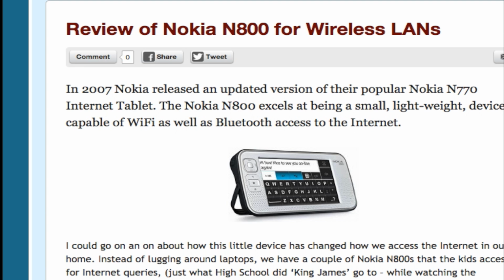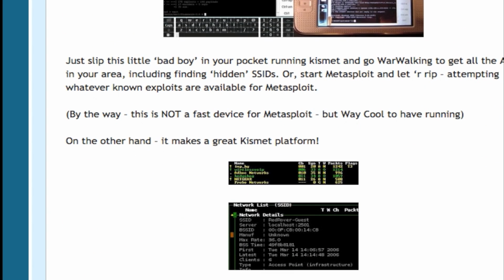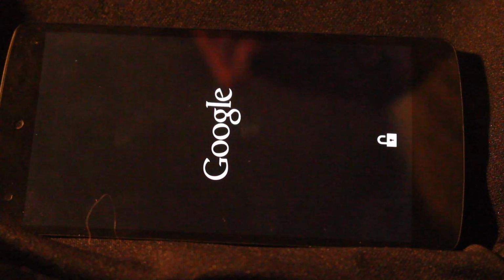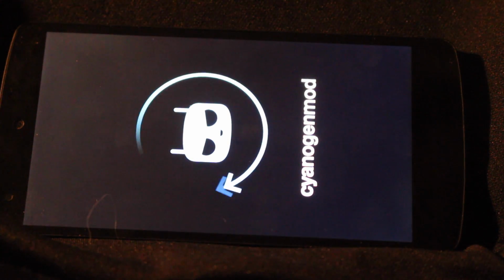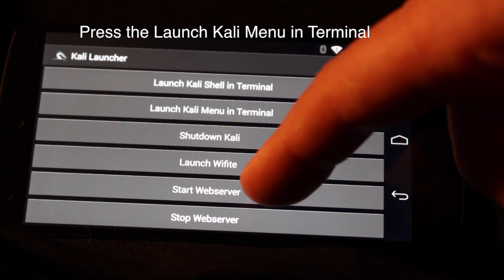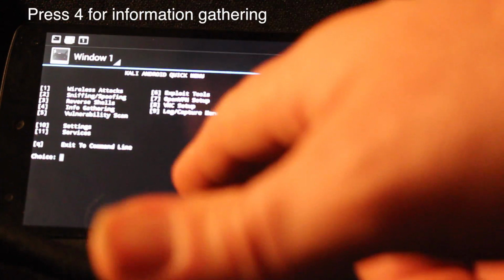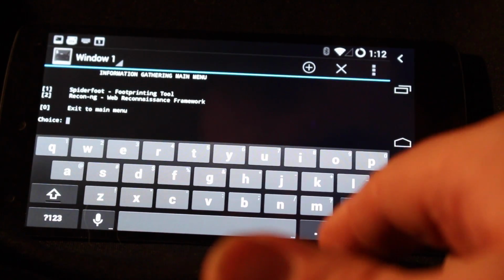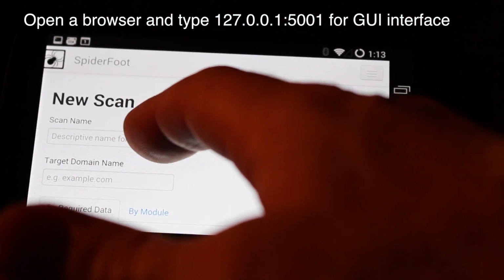SIP Medium-Form Demo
This video is about SIP Medium-Form Demo